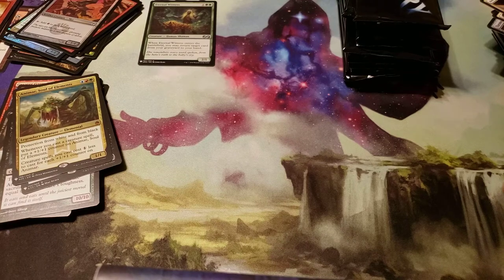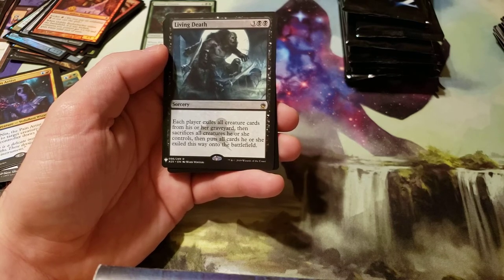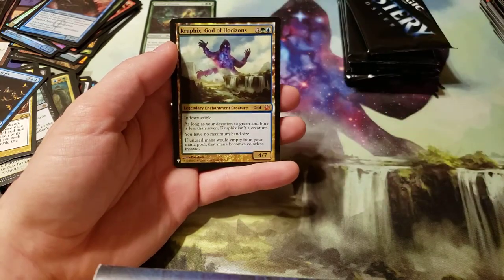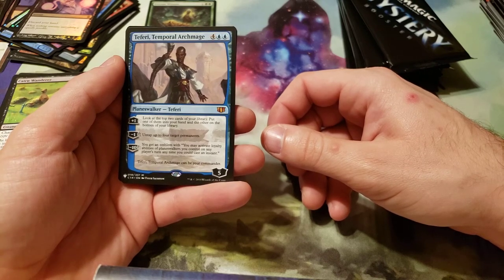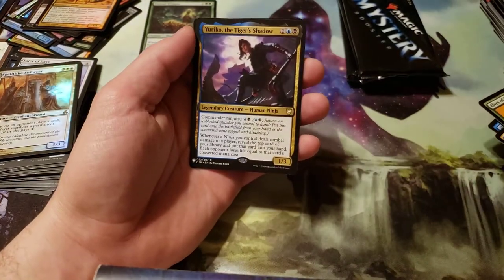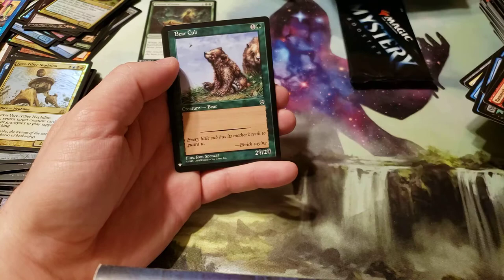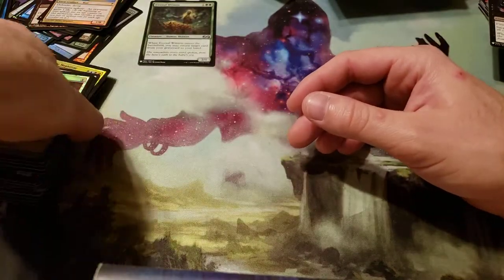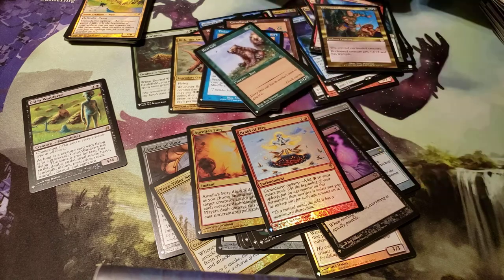Mystery Booster box opening part 2